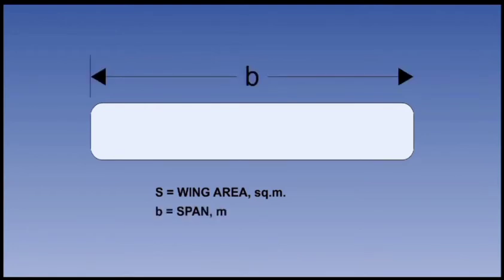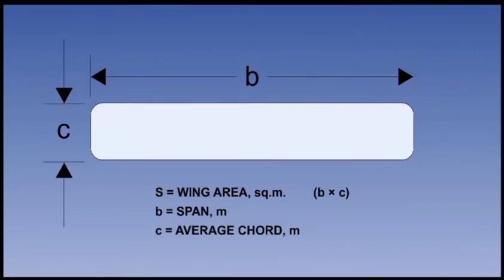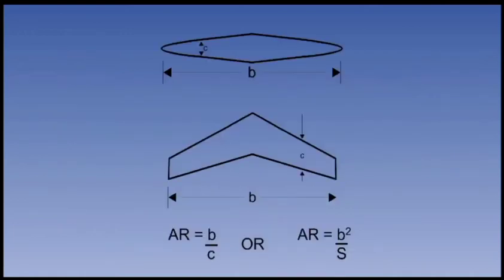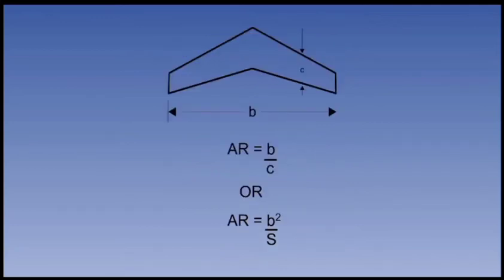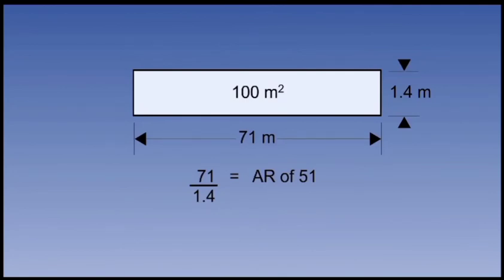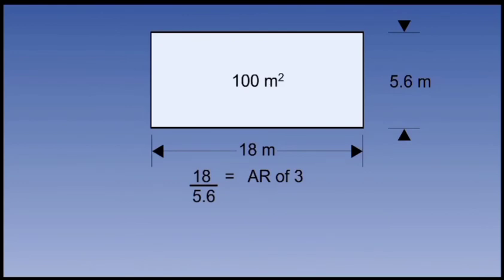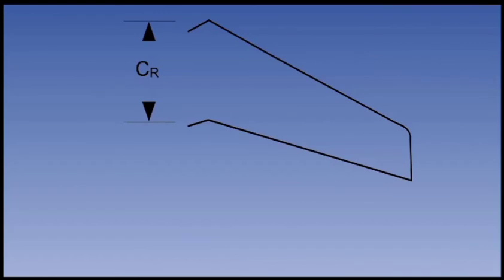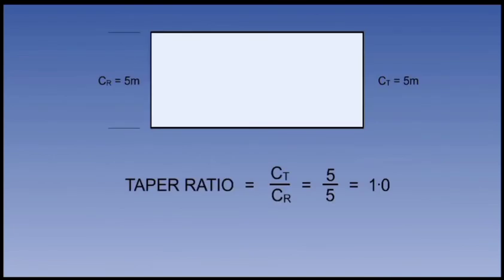ATPL Training Theory | principles of flight | #12 drag explained